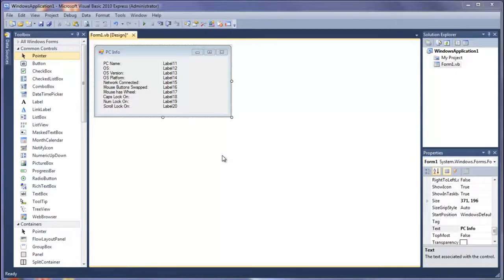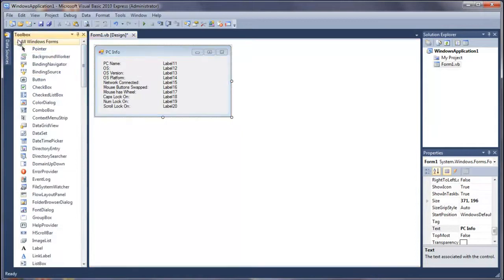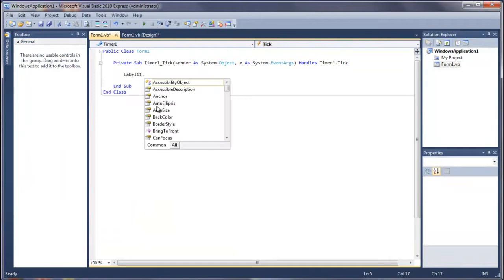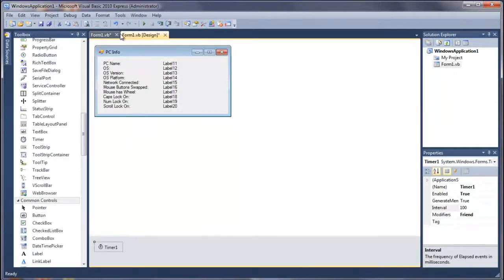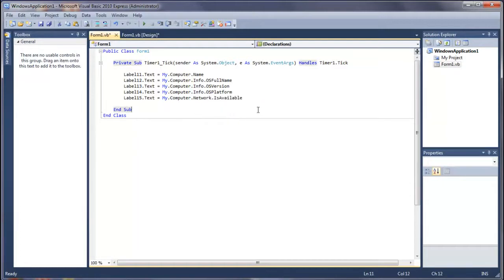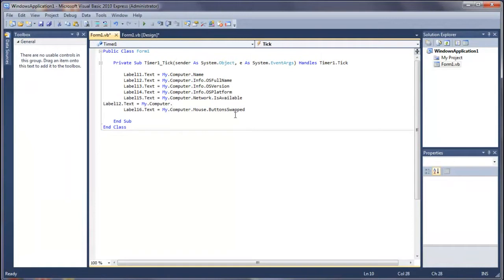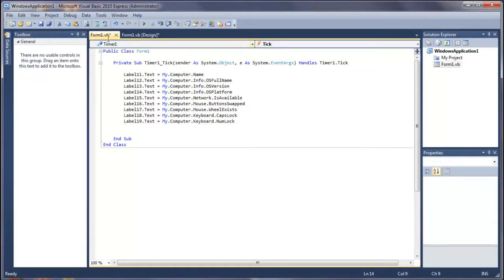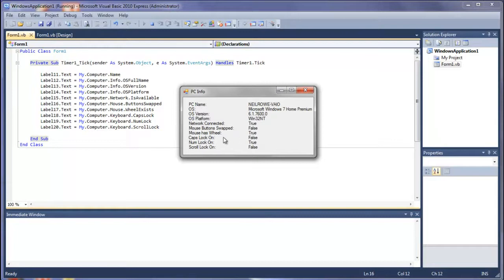Learn Visual Basic - #36 - Retrieve Computer Information